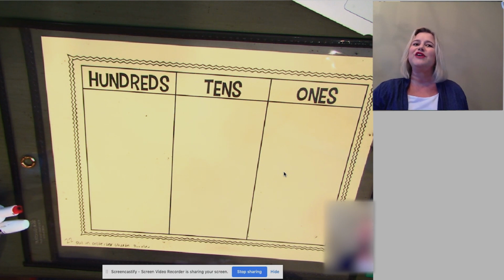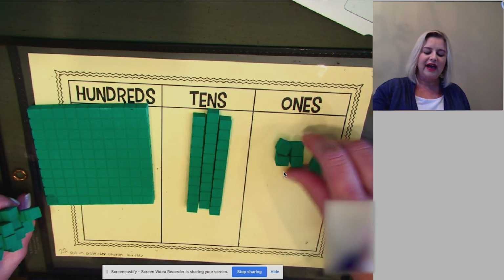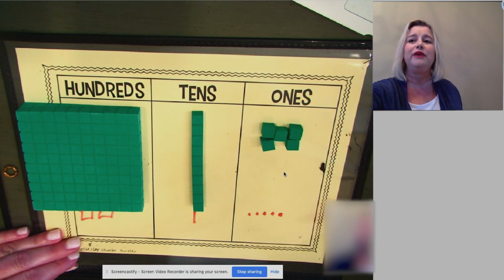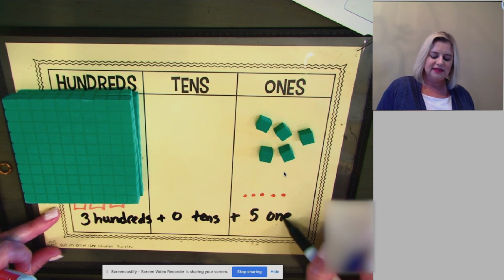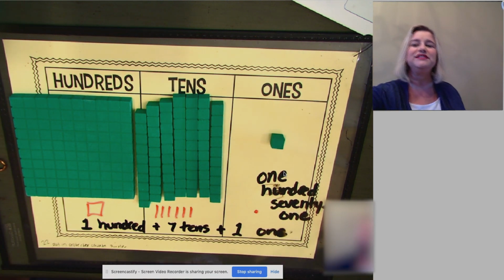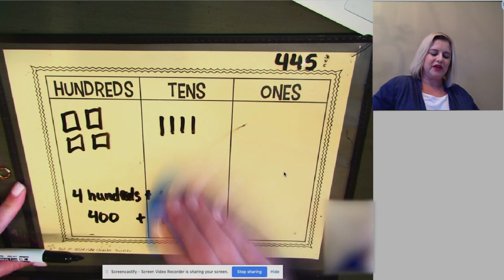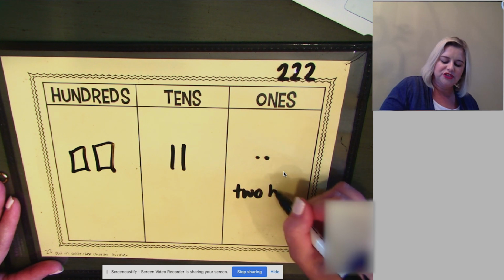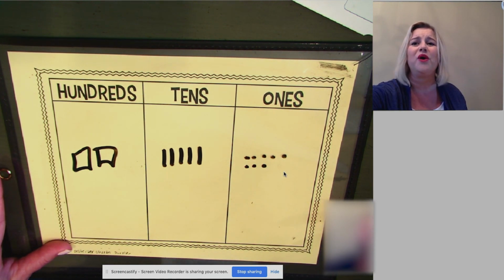Teaching Tennessee: 2nd Grade Math Lesson 4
2nd Grade Math Lesson 4: Numbers and Operations in Base Ten